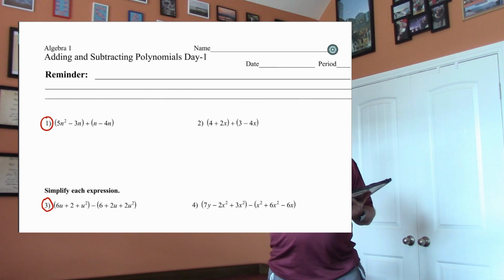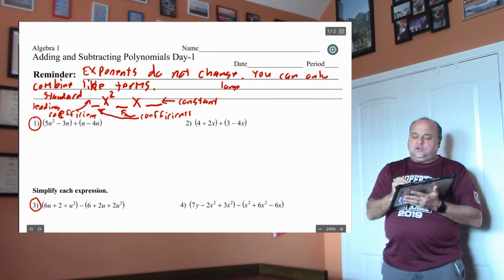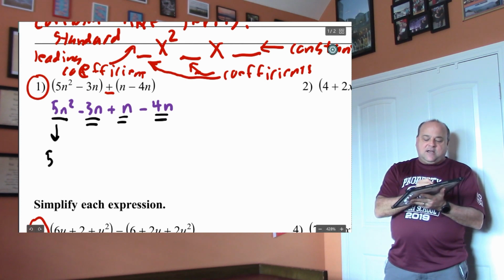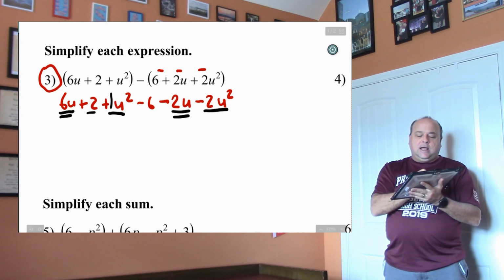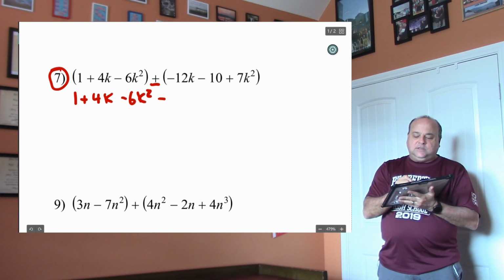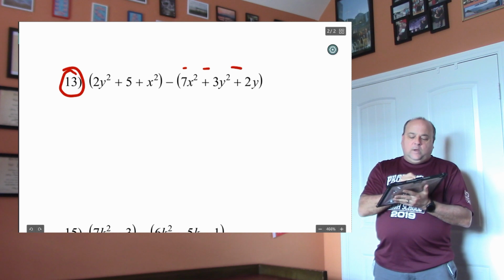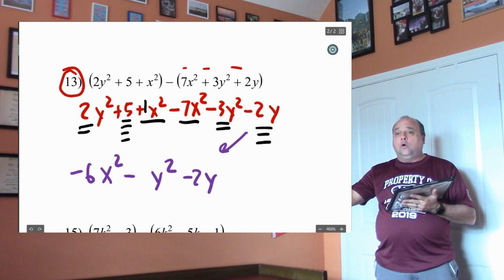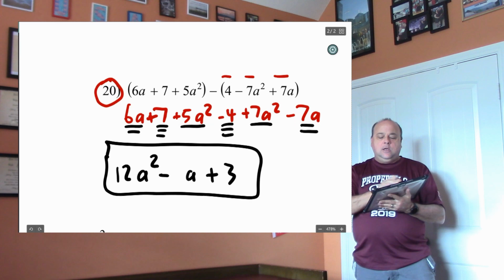ACAD ALG UNIT 4 1 LESS 3 YOUTUBE combine polynomials less 1